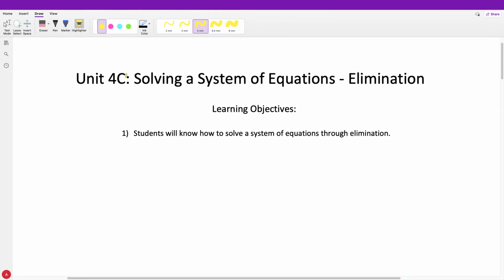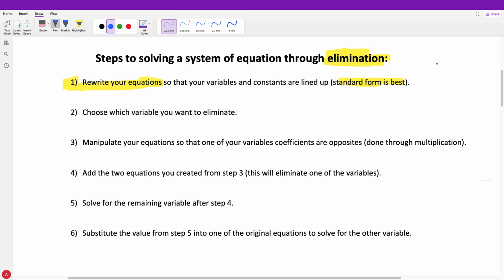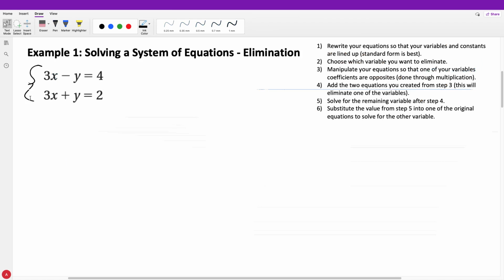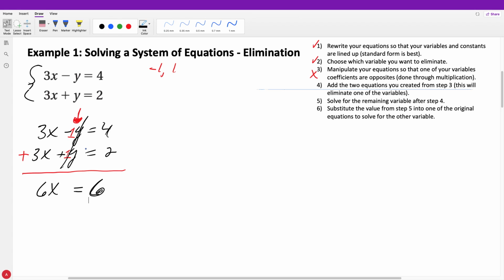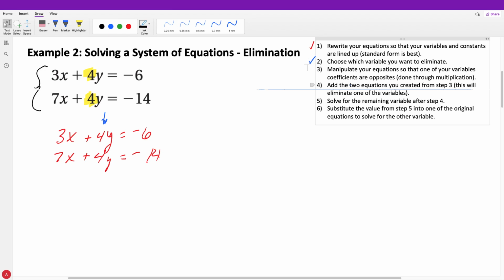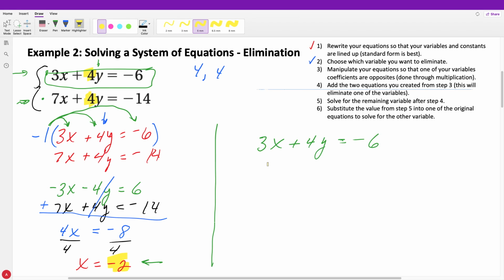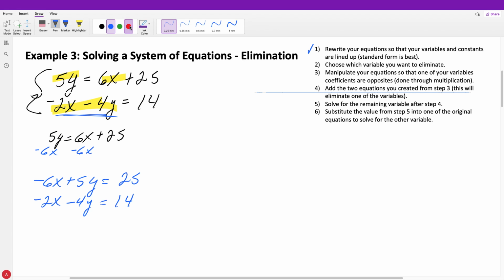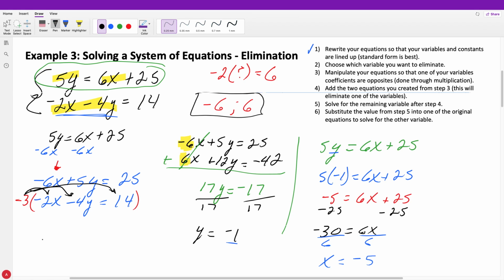Unit 4C: Solving a System of Equations - Elimination